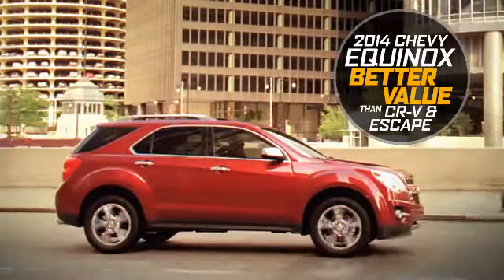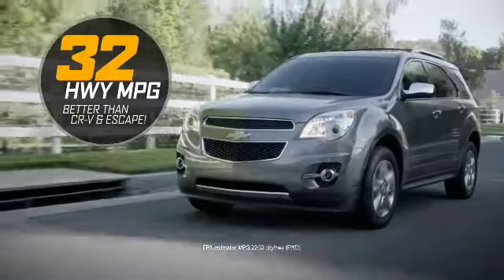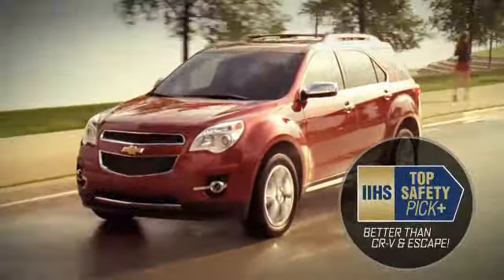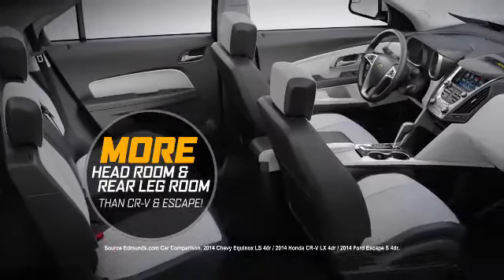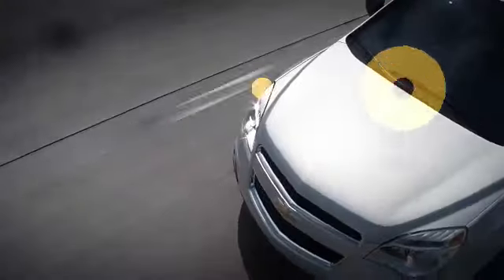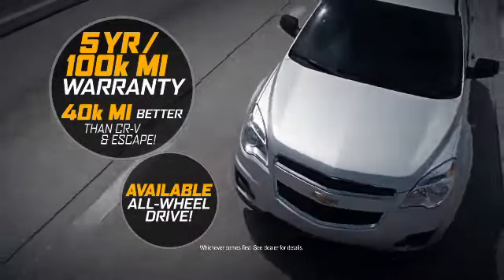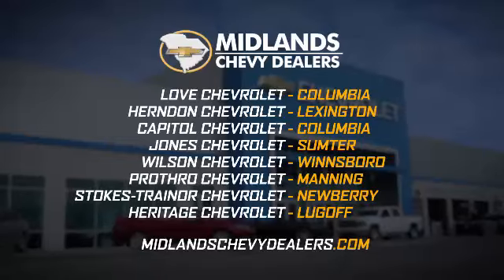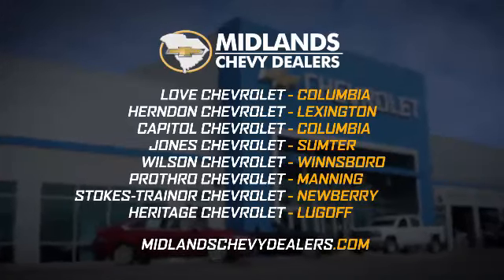COLT36881H Equinox vs CR V Escape May14